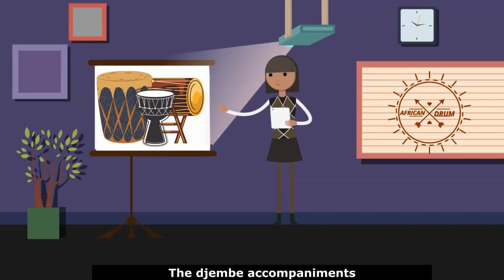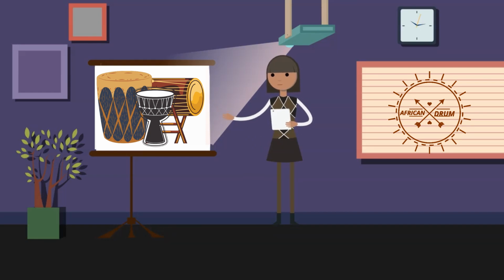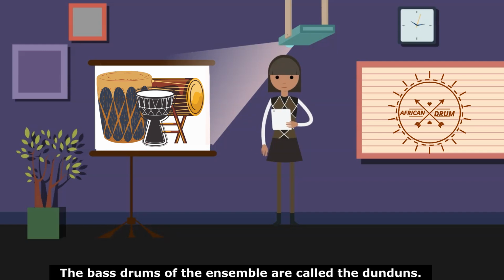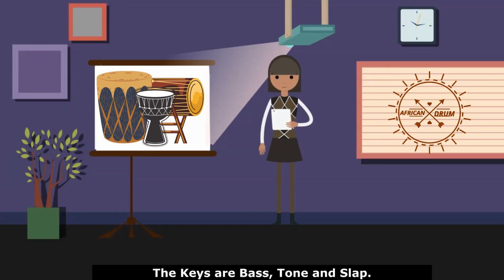FGS- Nan Hua African Drum Course EP1: Introduction of DJEMBE Keys 非洲鼓课堂 第一章:非洲鼓基本介绍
learn Chinese and African culture&arts. Through our teaching course(drum/performance/Mandarin Chinese...), you can find the stepping stone for getting into the arts field and achieved your dream as a performer and get more opportunity of your life .
視頻主要致力於中華及非洲藝術及文化的學習和表演。通過中華鼓藝,藝術表演,中文之教學，為更多非洲青年及孩童搭建学习和成长的平台，為其鑄造成就藝術表演者的夢想階梯。